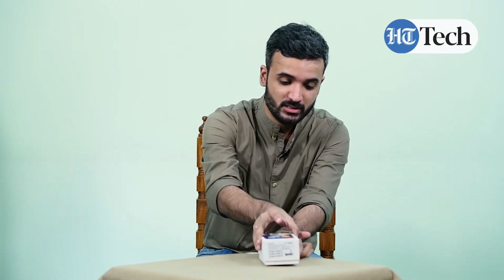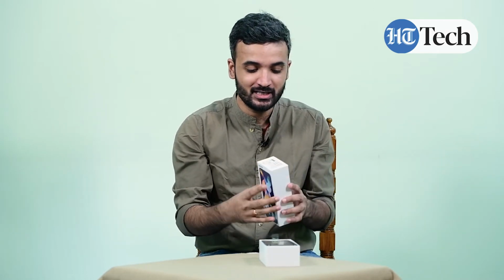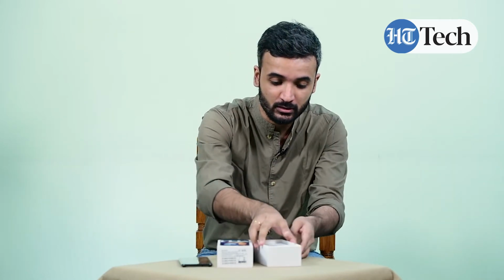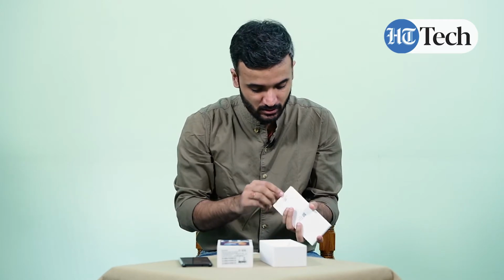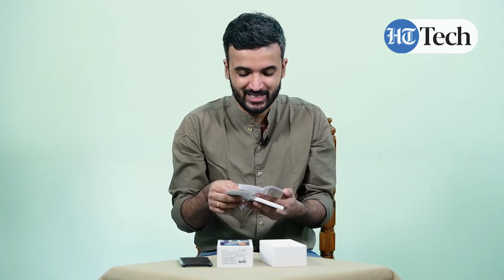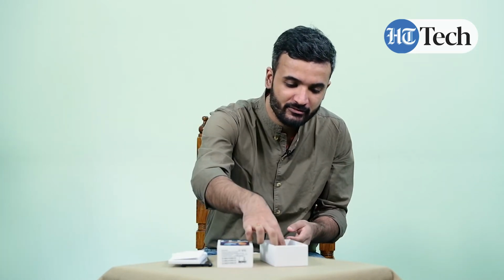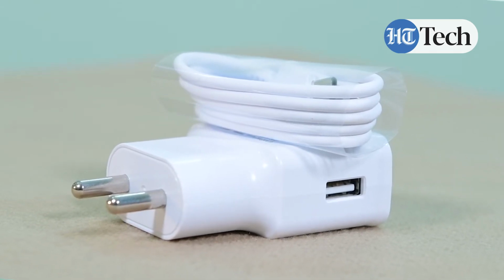Samsung Galaxy M11: What's in the Box?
Samsung Galaxy M11 is a mid-range phone that comes powered by octa-core chipset and packs a large capacity battery. But what do you get in the box? We find out in this video.